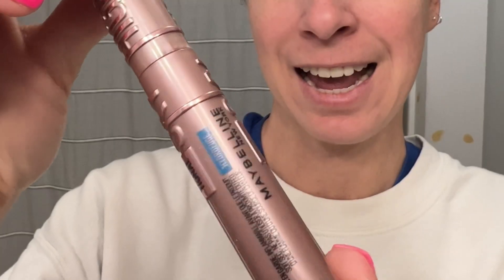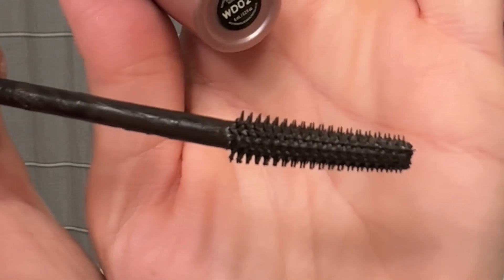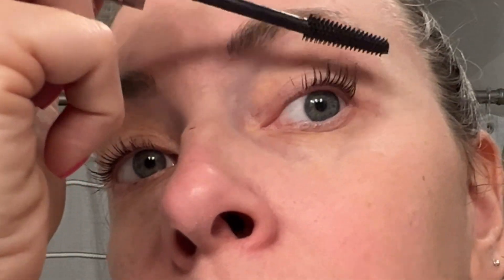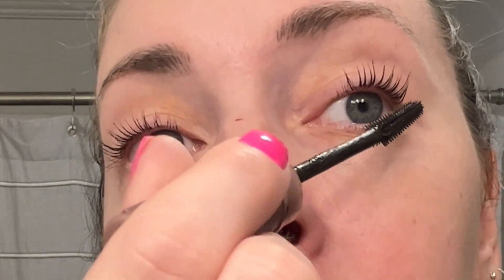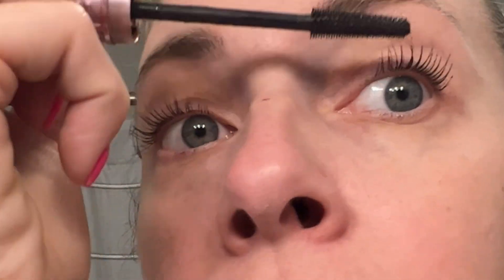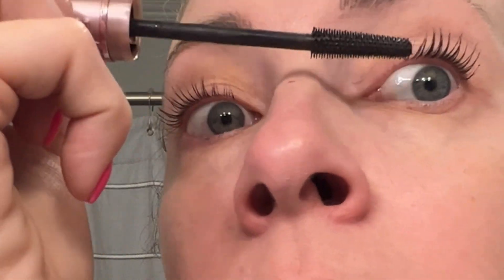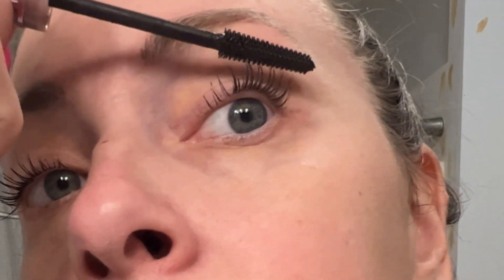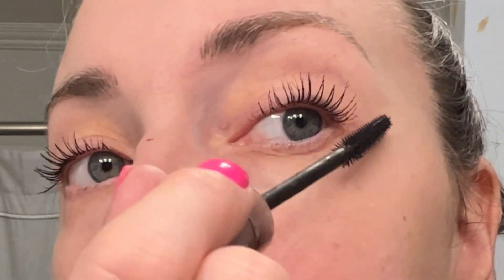Maybelline Lash Sensational Sky High Washable and Waterproof Mascara Review!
Maybelline Lash Sensational Sky High Washable Mascara Makeup, Volumizing, Lengthening, Defining, Curling, Multiplying, Buildable Formula, Blackest Black,